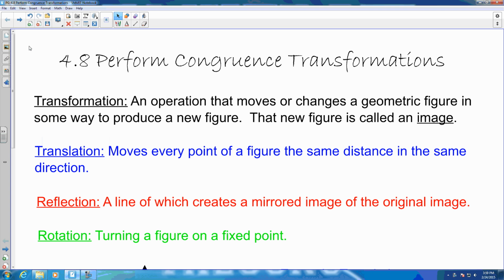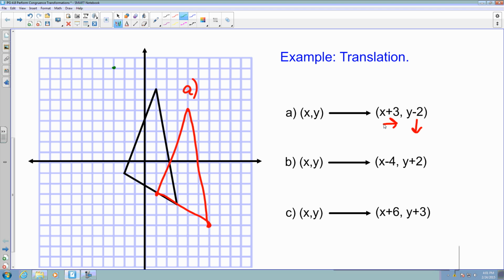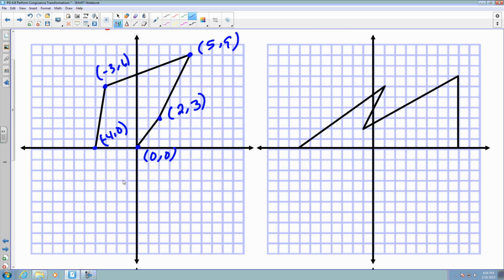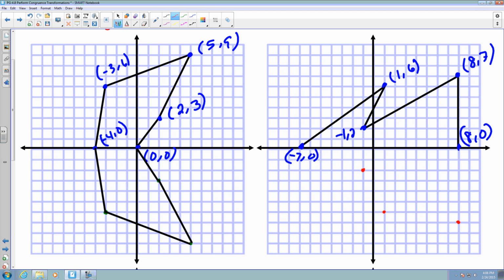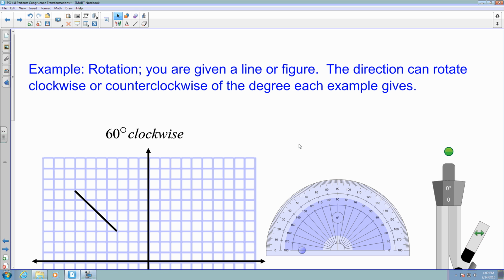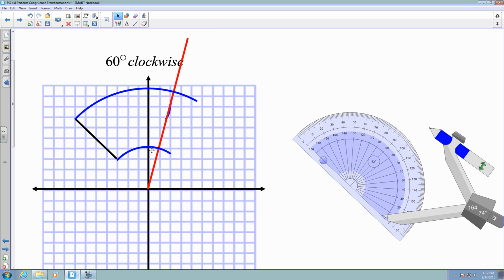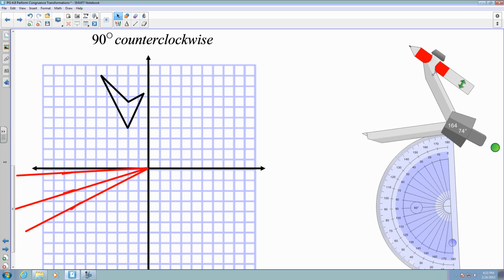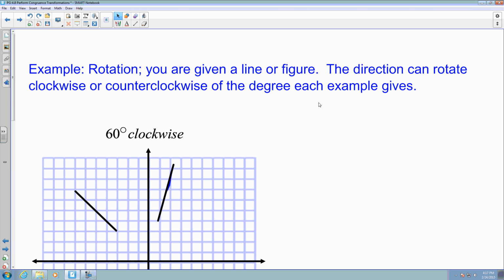4.8 Perform Congruence Transformations